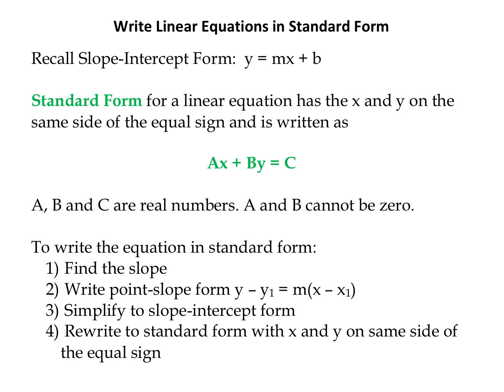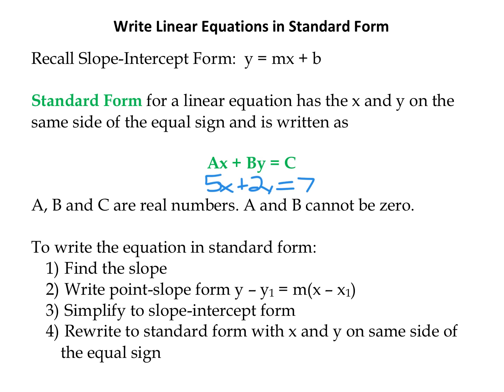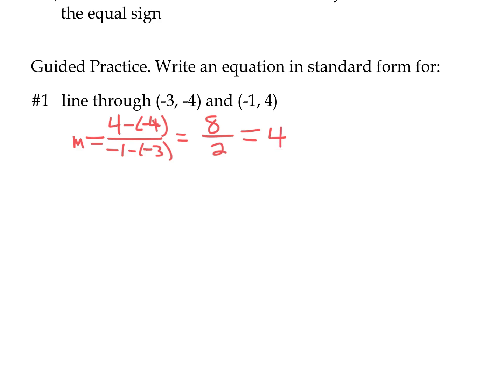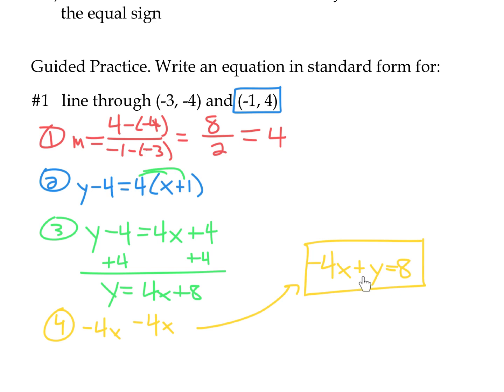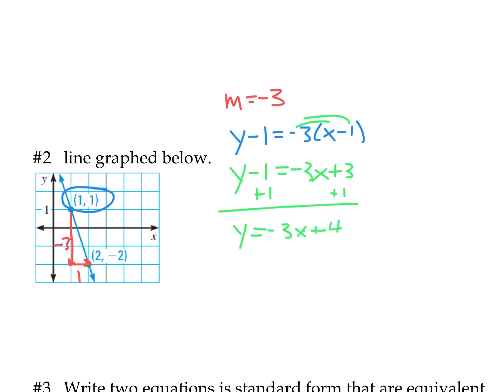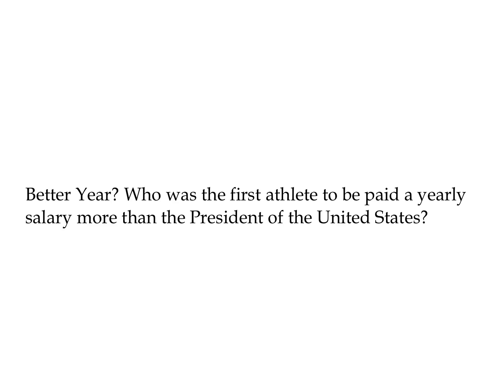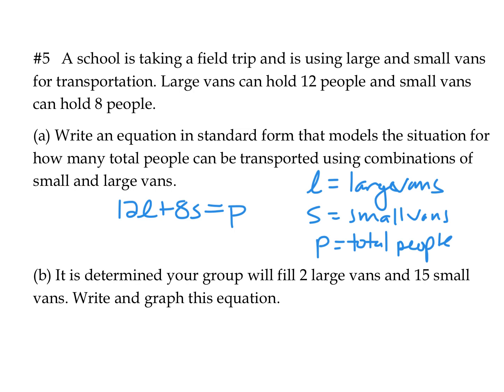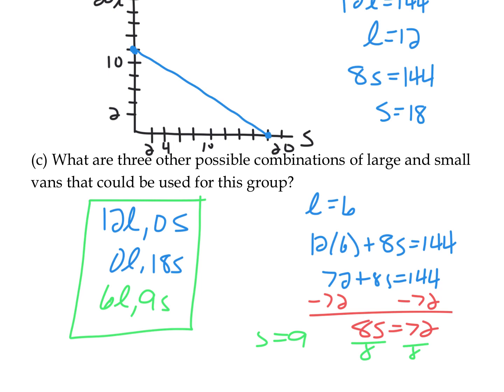Write Linear Equations in Standard Form Video Lesson Notes (2)